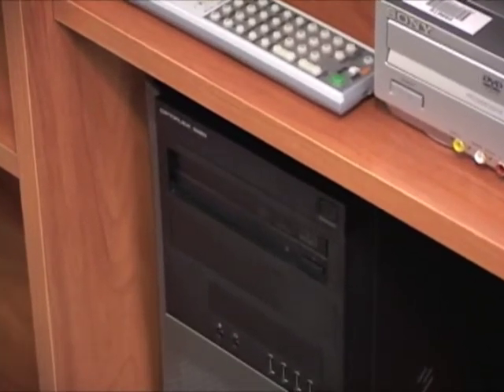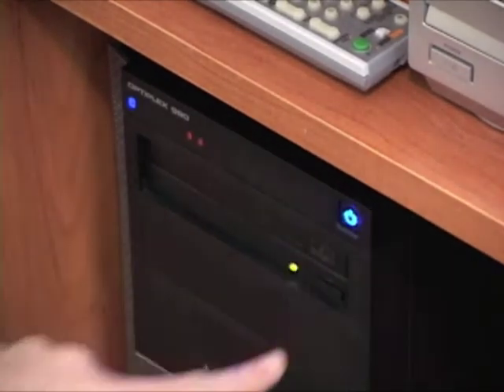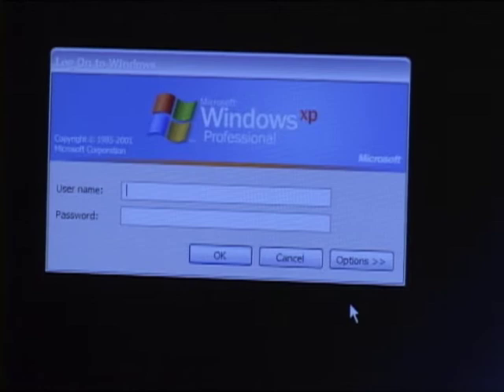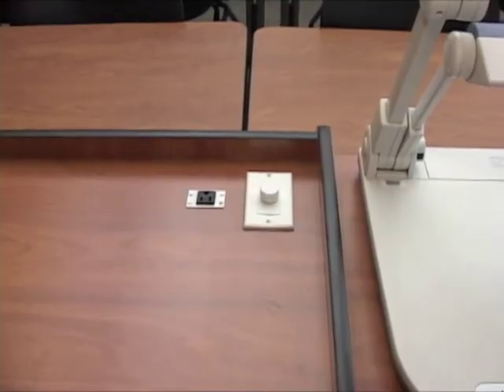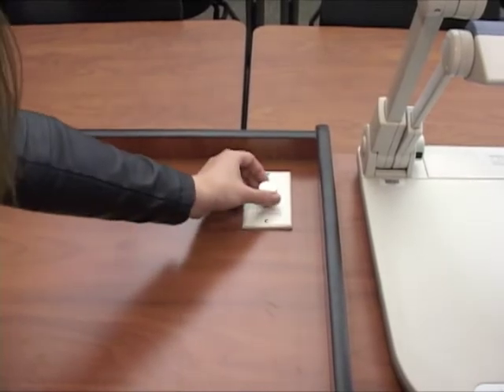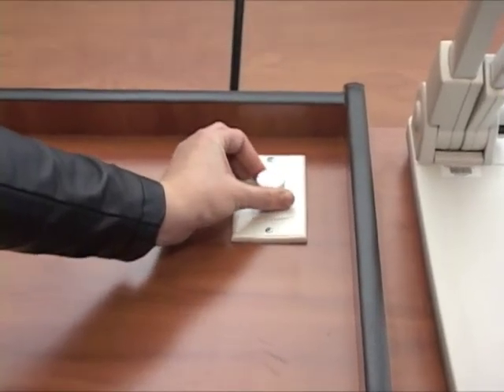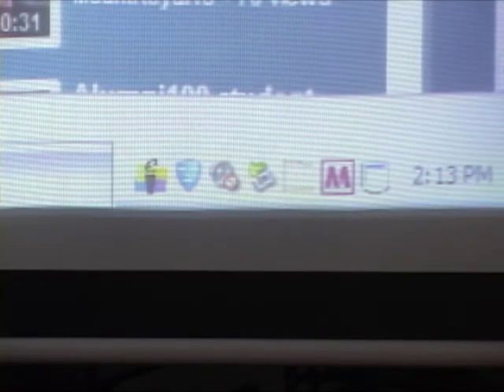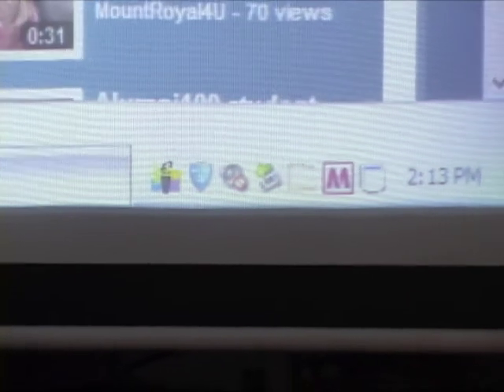How to ... Smart Cabinet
This ITS produced video helps the Mount Royal community work with classroom Smart Cabinets.